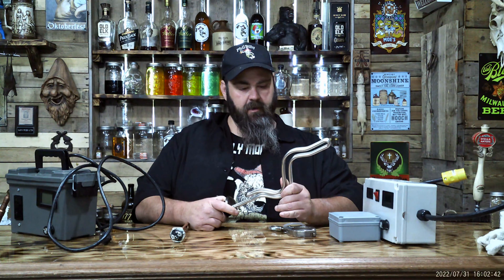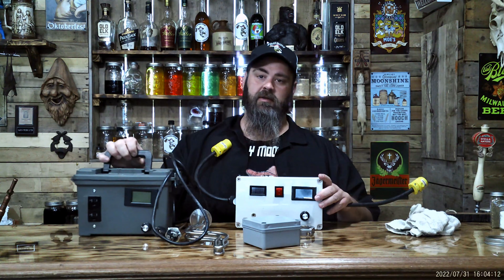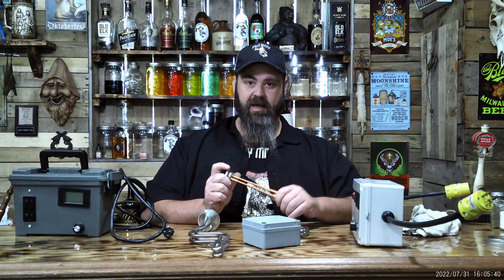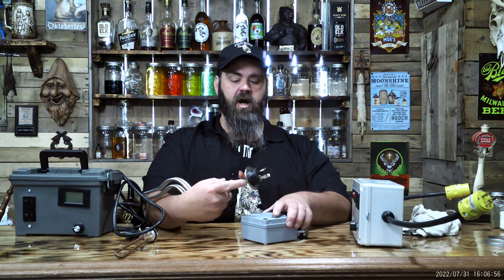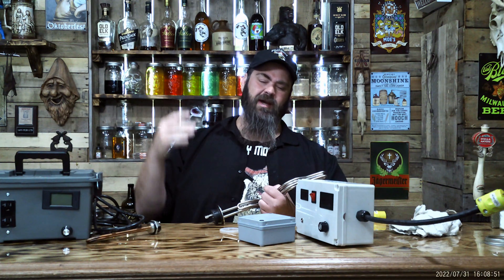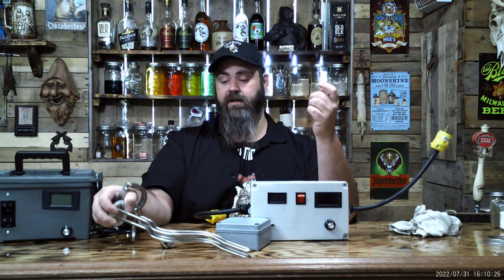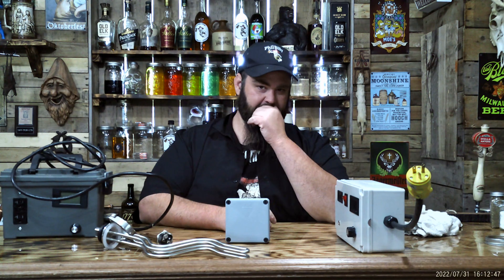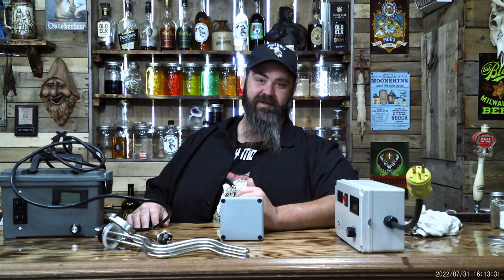Going electric with your moonshine still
In this video i explain the difference between PID and SCR and how they are used in distilling moonshine with the different types of heating elements.